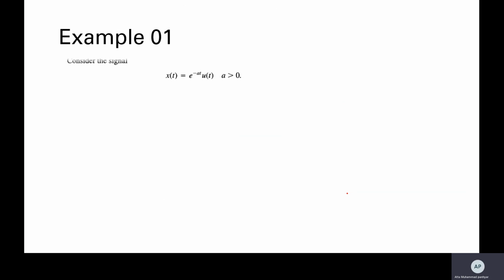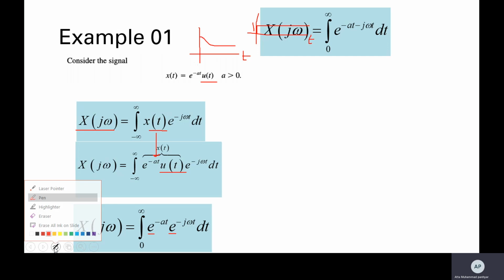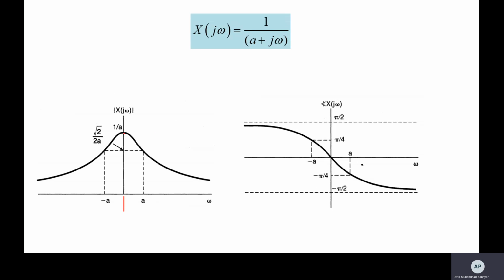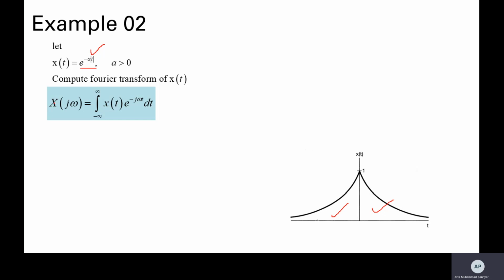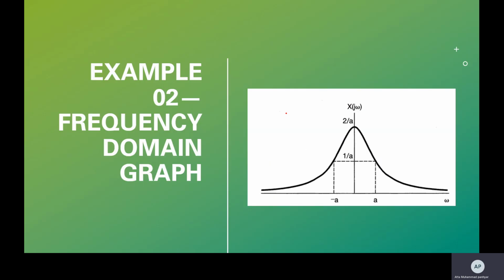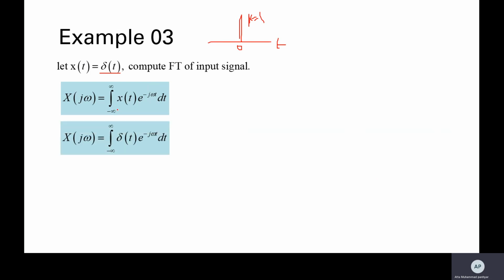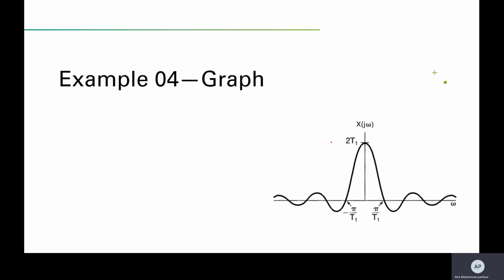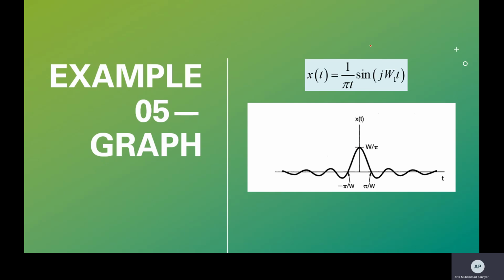Fourier Transform and Inverse Fourier Transform Examples | Exponential Signal| Rectangular Signals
This video is an excellent tutorial to solve and build a foundation in Fourier Transform and related problems.
After watching this video, learner must able to determine
1. What is formula for Fourier Transform and Inverse Fourier Transform?
2. How to find frequency spectrum of continuous time domain signal?
3. How to create graph for continuous time signals?
4. How to Fourier Transform of absolute functions and rectangular and  delta functions?
5. How to find inverse Fourier Transform of rectangular function?

chapters
00:00 - Introduction and forumulas
01:15 - Example 01
04:08 - Graph of Example 01
05:50 - Example 02
08:10 - FT of Delta Function
09:20 - FT of Rectangular Function
11:22- Inverse Fourier Transform Example

Regards
Technology Sandbox Team